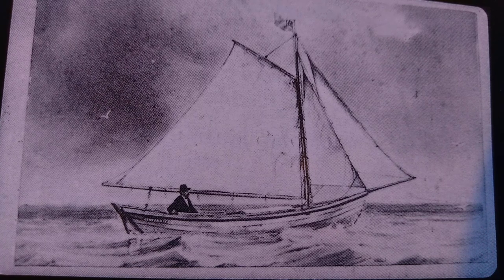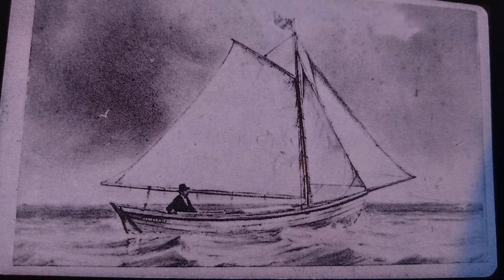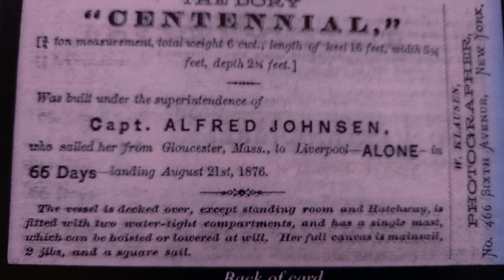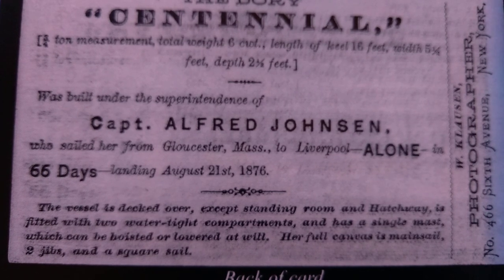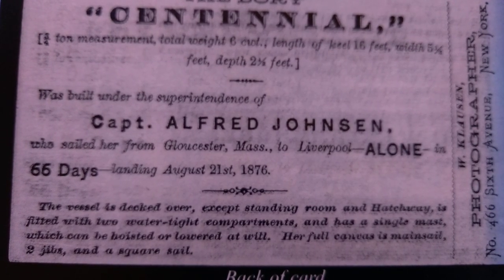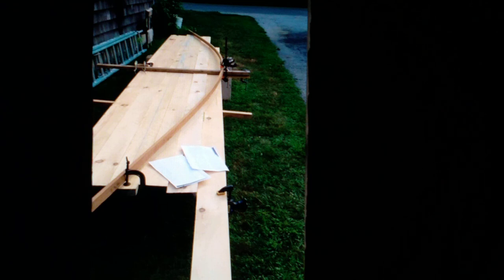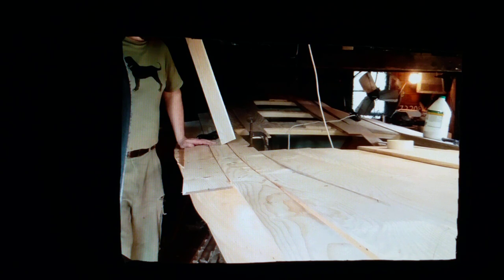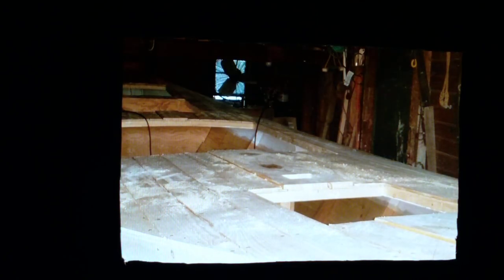Building a replica of Transatlantic sailing dory Centennial.